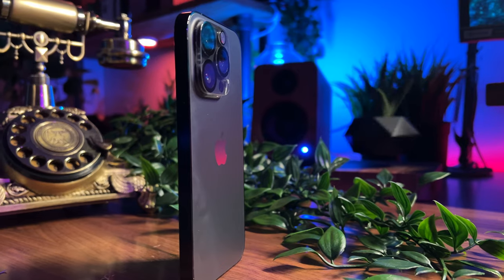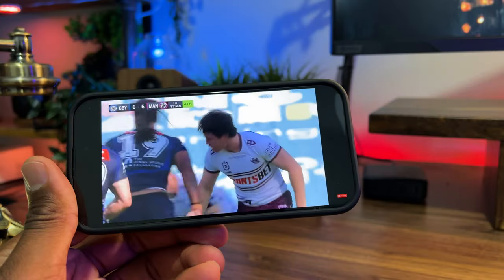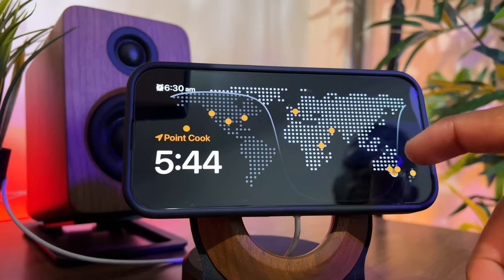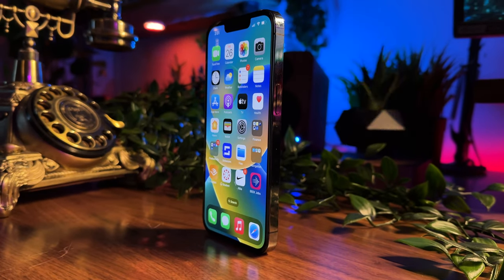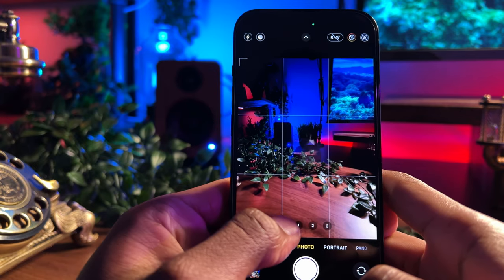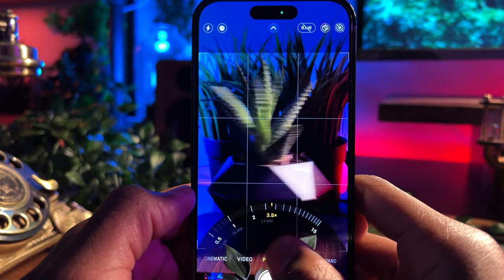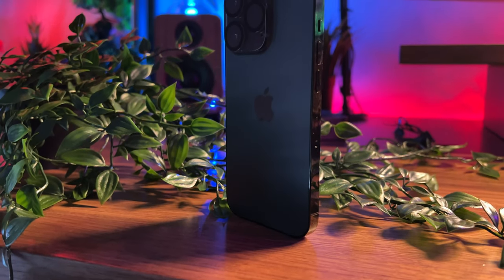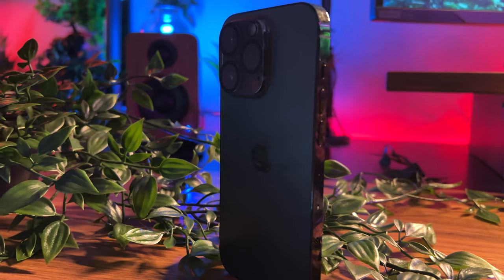iPhone 14 Pro One Year Later | End Of An Era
iPhone 14 Pro One Year Later | End Of An Era. Like most phone the iPhone 14 Pro is almost nearing the end of its year cycle and in that period there's both good and not so good. In this video I give you my final review of the iPhone 14 Pro to mark the end of an era.

Time Stamps

00:00 - Intro
00:25 - Build & Design Quality
01:33 - Display
02:29 - Dynamic Island
03:14 - Performance
04:11 - Software Updates & Bugs
05:06 - Camera
06:17 - Battery
06:54 - Car Crush Detection & Emergency SOS
07:13 - Final Thoughts
07:58 - Outro

Microphone boom arm
Walnut Book end
Industrial Shelving Unit
Floating Shelves
Govee RGBIC Light Strips
Govee light strips
Meross Bulbs
Gorilla Heavy Duty Double-Sided Tape
PS5 Controller charging dock
Salt lamp
Cable management sleeve
Cable management kit
Cable management tidy box
Cable management raceways
Cable management clips
Cable management tray
Cable management box
Walnut Desk shelf
Standing Desk
Insta 360 Link Webcam
Samsung T7 SSD

iPhone 14 Pro Max
iPhone 14 Pro
iPhone 13 Pro Max
iPhone 13 Pro